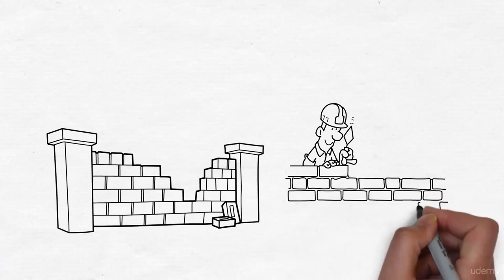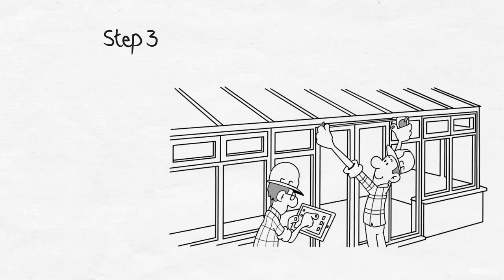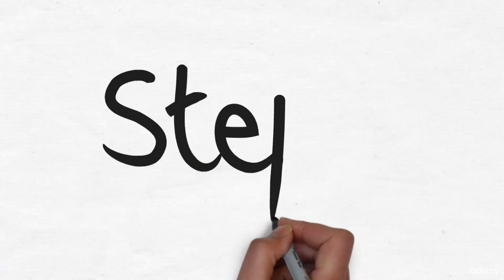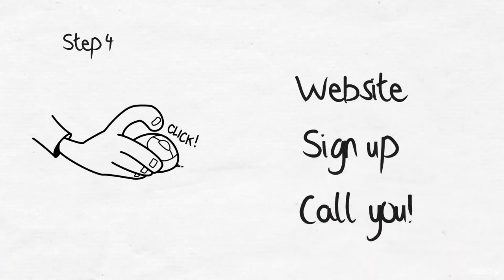7. A Script of Four Steps Anneke || Make Powerful Short Video and Animation For Social Media